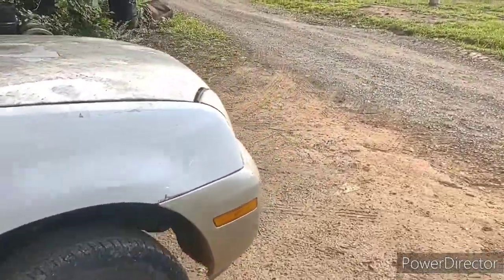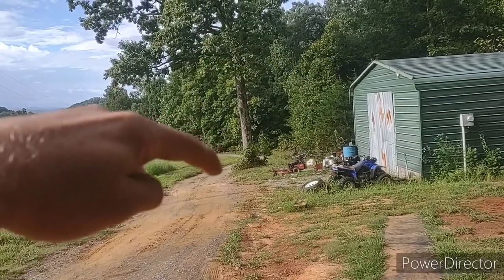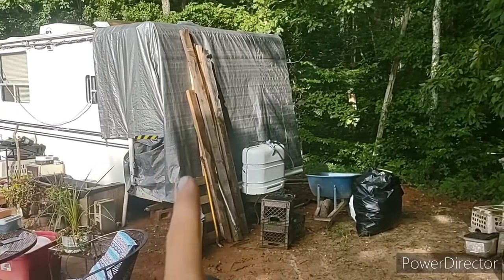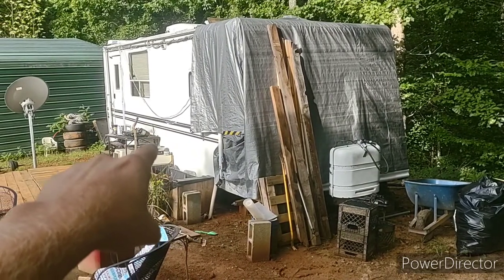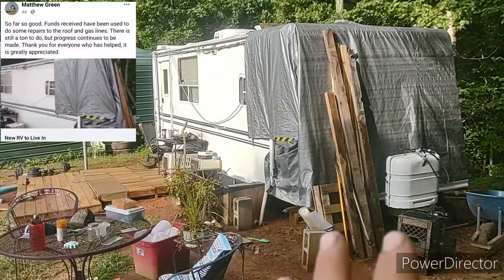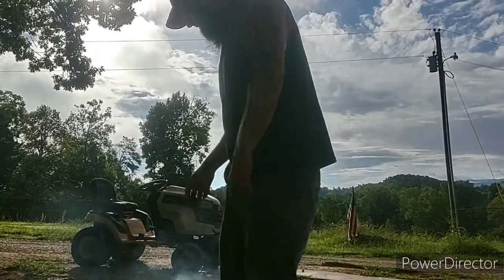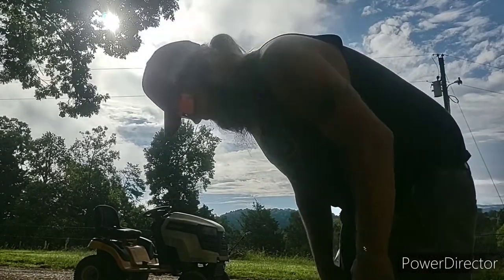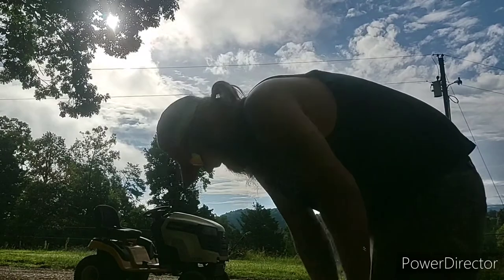Update About Life. Work, Accidents, and Fun!!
I really hope you enjoy all the shorts I post about all things in life. I survive by doing anything and everything I have to do and everything I enjoy doing. These shorts may depict anything from homesteading and nature, to outdoor camping and repairing vital machines needed, like cars, trucks, and other equipment. Hey y'all. just a quick update about our goins ons around here.